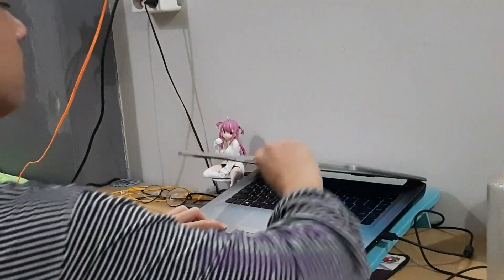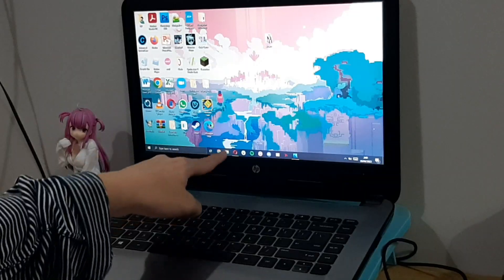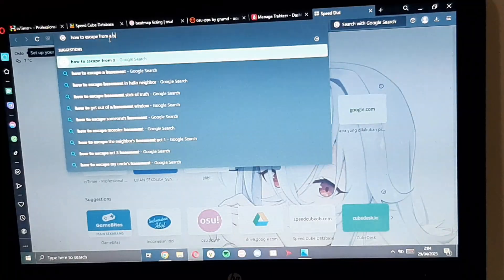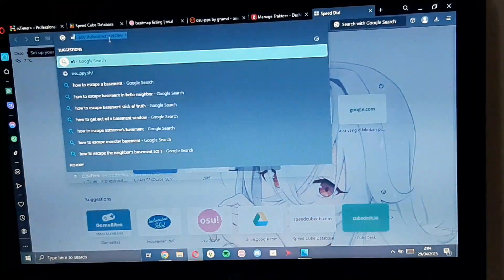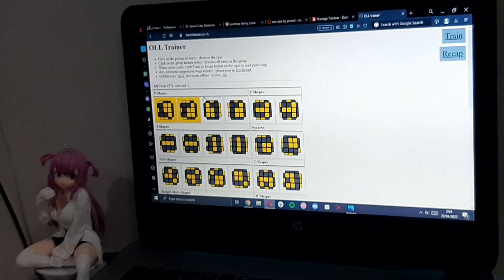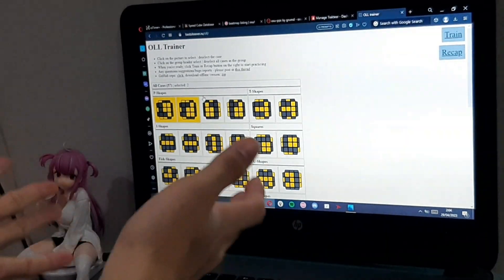How To Learn Algorithms FASTER & QUICKER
i am not responsible for any misinformation